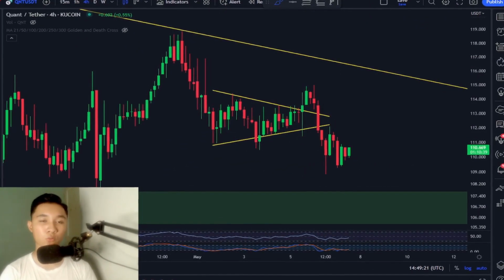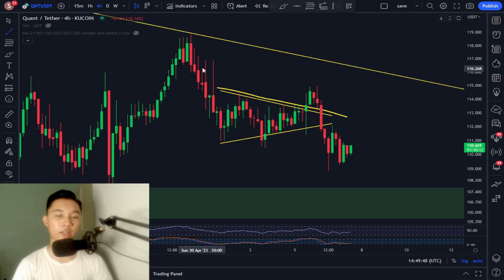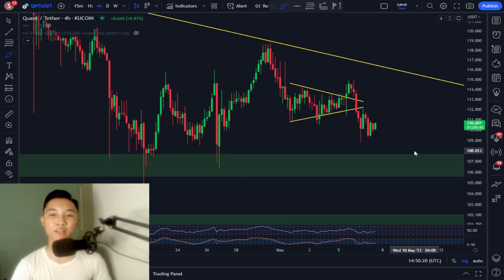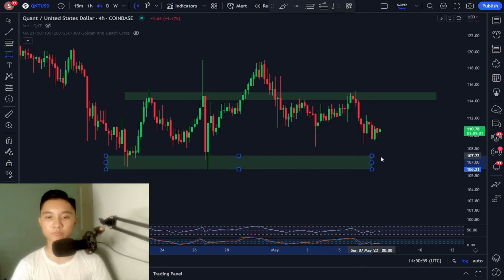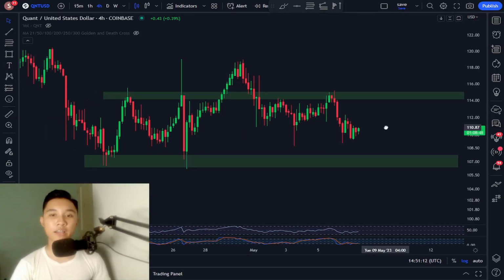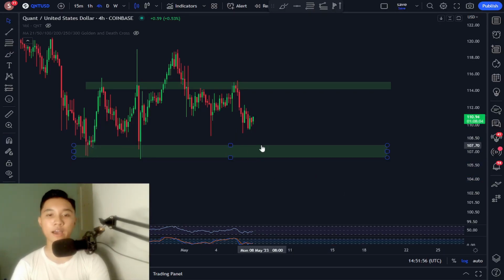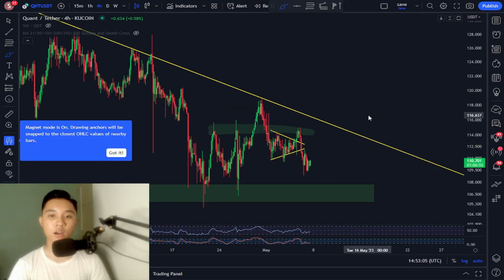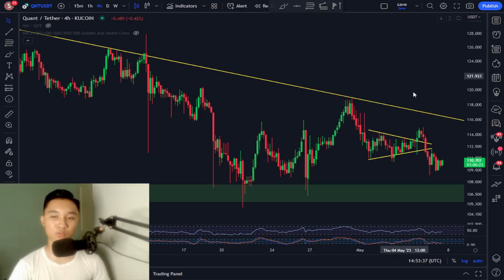QUANT: THIS IS NOT THE TIME TO SELL...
QUANT: THIS IS NOT THE TIME TO SELL... So for the Quant price news today, I mentioned my Quant price prediction and targets, keep watching this technical analysis to know my thoughts with the recent market price action.

I talk about finance but I'm NOT a financial advisor.